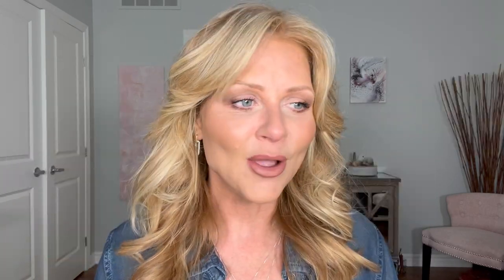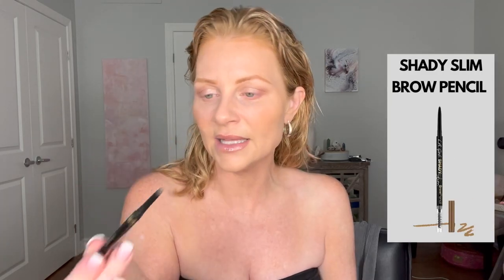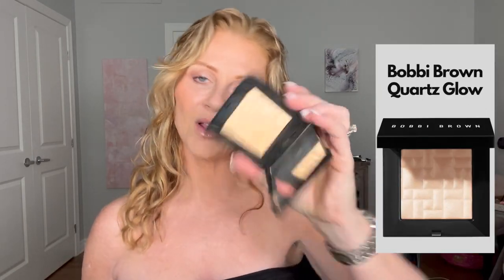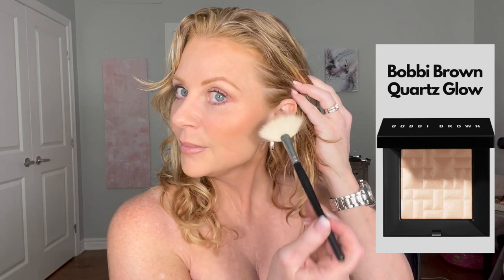Dior Face & Body Foundation - Perfect for Mature Skin!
In this video, we're testing out a foundation that's designed to look like skin and last all day - without sweat and heat!

Your foundation is one of the most important parts of your makeup kit, and you need something that will look beautiful and stay put all day long. This foundation is designed to do just that - without any sweat or heat build-up, it will stay flawless all day!

If you're looking for a Foundation that will look natural and last through the heat and humidity,  then you need to check out this review of the Dior Face & Body Foundation. I'm sharing with you my thoughts, as well as a wear test on my mature normal to dry skin. Watch this video to find out if this Foundation is right for you!

I'd love to hear about your experiences too! Sharing our experiences can help each other discover the best products for our specific needs.

WHAT'S MY JEWELRY
Jenny Bird